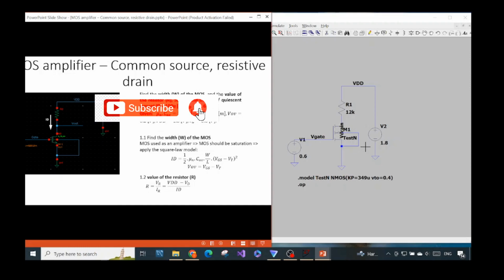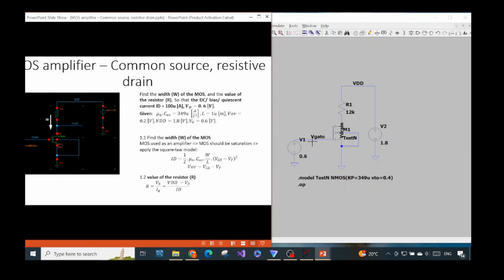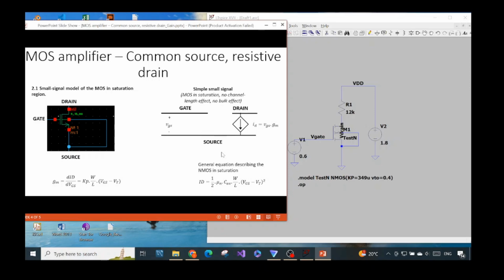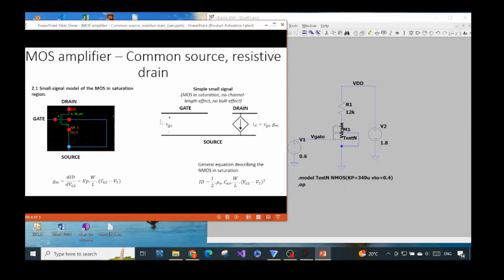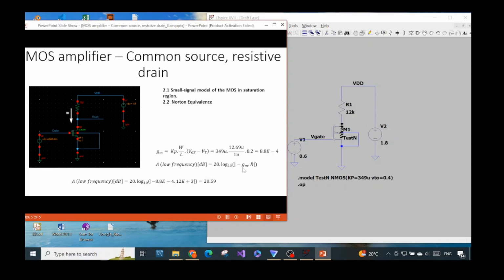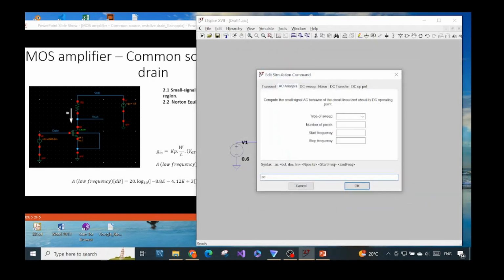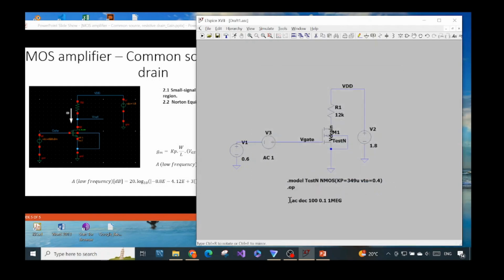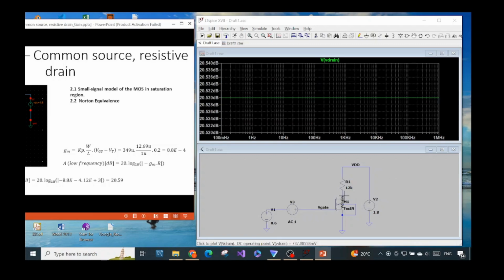LTSpice | Customed MOS model (L, W, Kp, etc), series | P3.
Part 3 of Customed MOS model (L, W, Kp, etc) series contains:
1. Quick intro about small-signal, low-frequency gain of NMOS (more details, refer to Relevant videos [2]).
2. LTSpice AC simulation for checking the low frequency gain.

[4] Introduction to MOSFET in Spice, by Gordon W. Roberts, Department of Electrical & Computer Engineering, McGill University
[6] Electronics 1, teacher Szombathy Csaba, Budapest University of Technology and Economics.
[7] Analog CMOS Design, lecture: Prof. Paul Leroux, lab: teacher Idham Hafizh, teacher Jinghao Zhao, KU LEUVEN.
[9] Design of Analog CMOS Integrated Circuits, Behzad Razavi, McGraw Hill, chapter 1,2,3.

Creator: Tran Le Phuong Lan.
***If you reuse the video content in any case, please feel free to do so. Please, refer to this video properly, if it is possible.